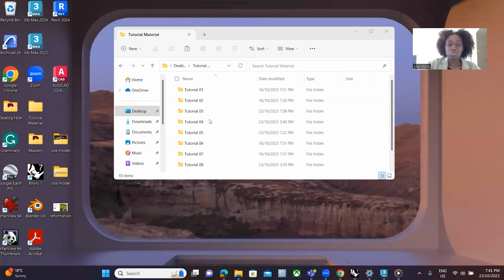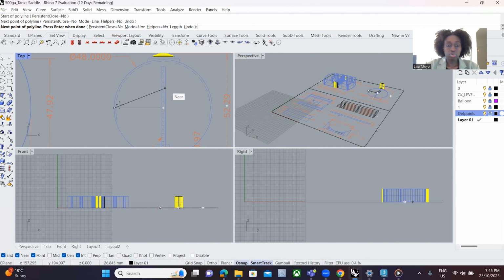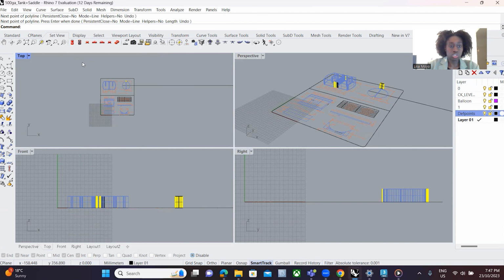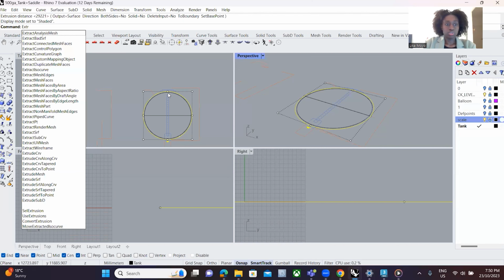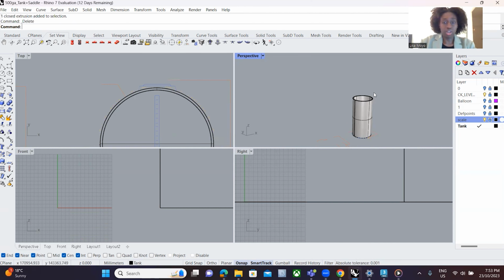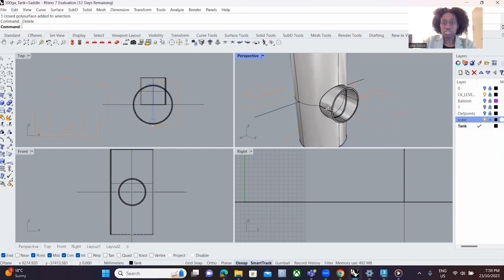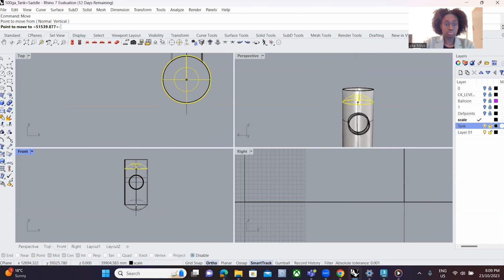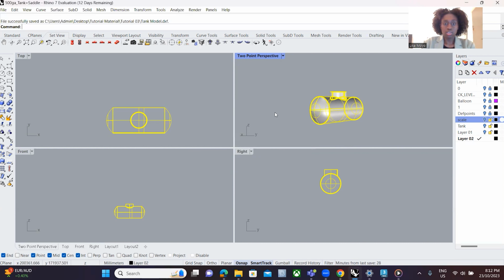HOW TO MODLE A WATER TANK USING RHINO - BASIC SHAPES